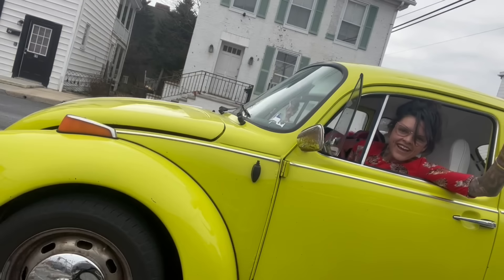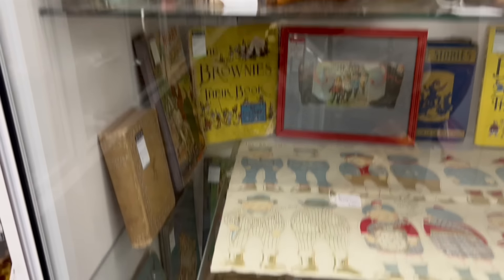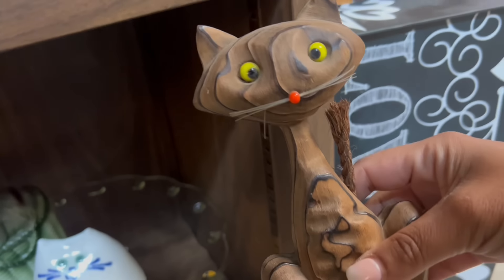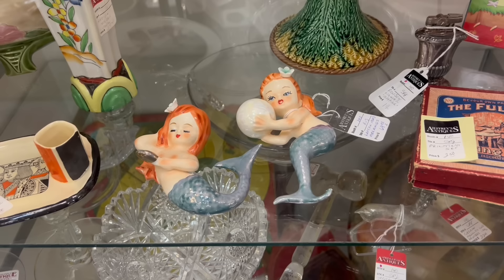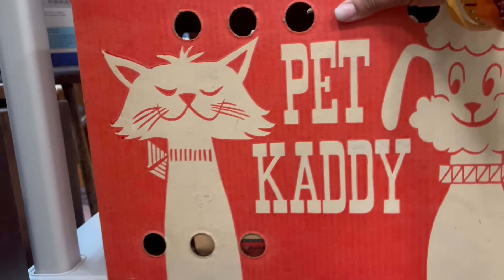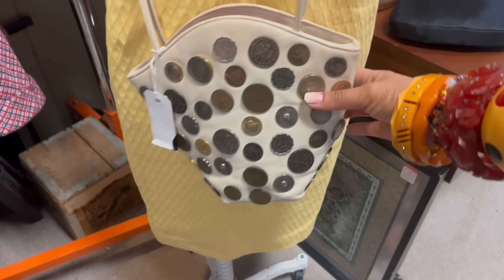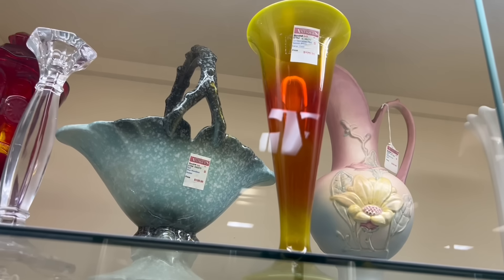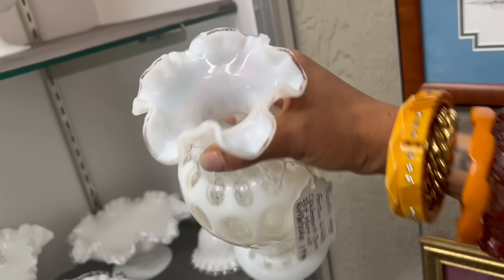“FULL Of Finds”| SHOP WITH ME | VINTAGE RESALE | ANTIQUE MALL FINDS | THRIFTING | FLEA MARKET